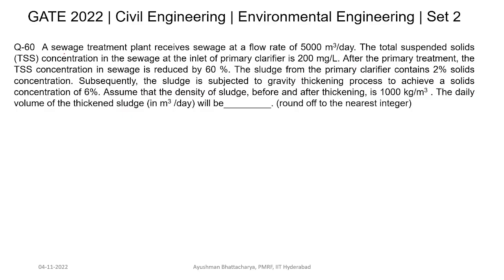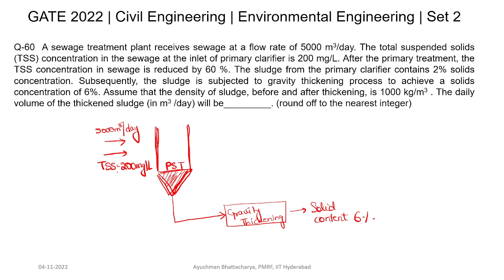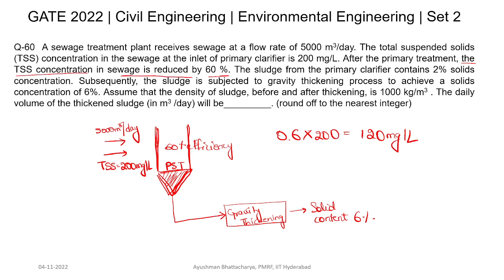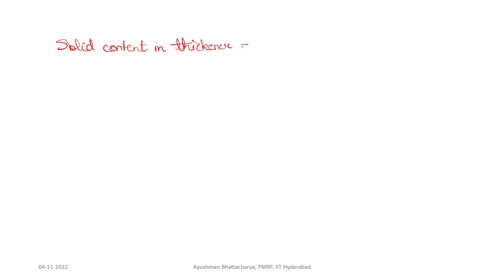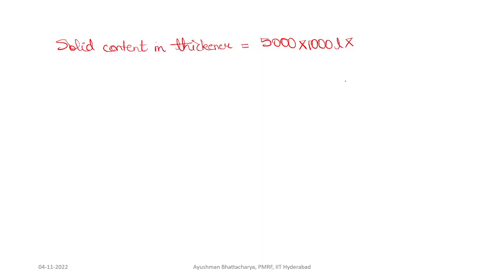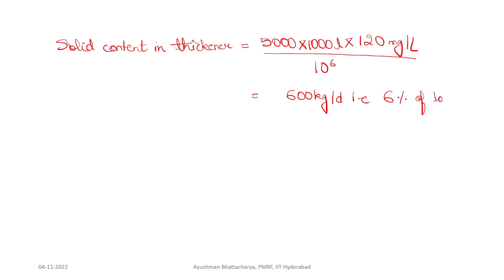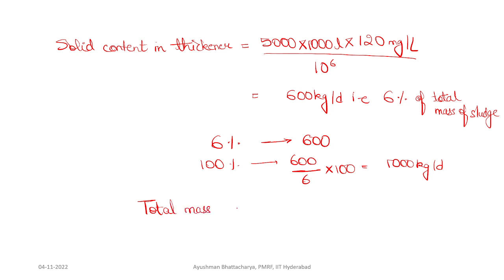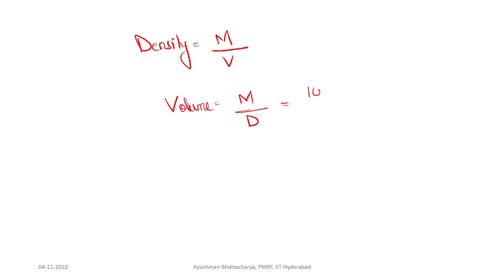Q60 CE 2022 S2